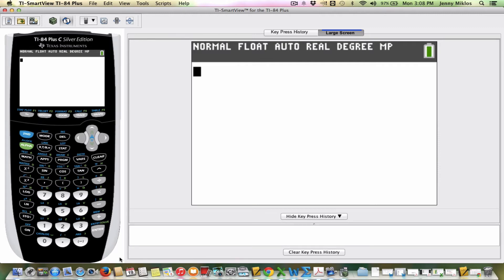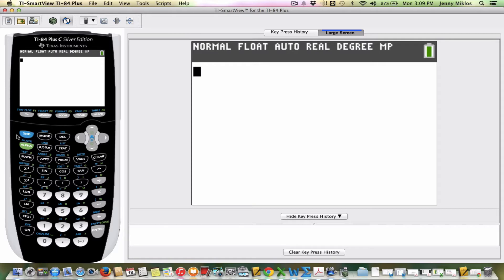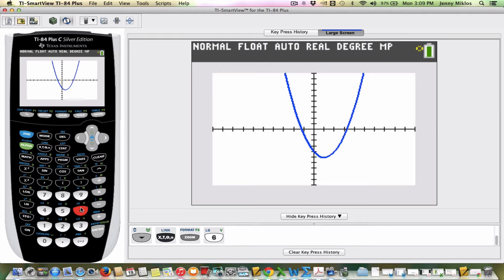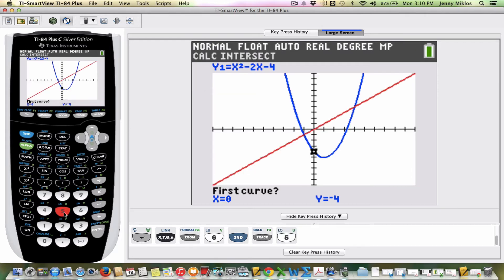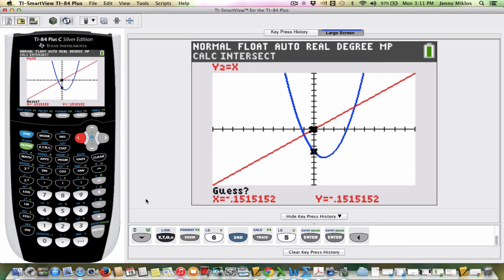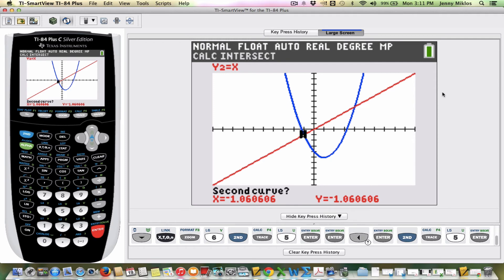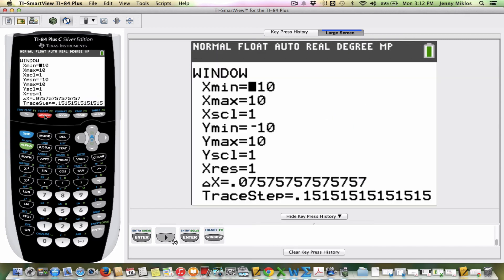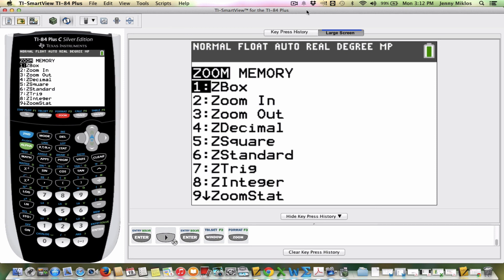PC L#37 - Calculator Intersect